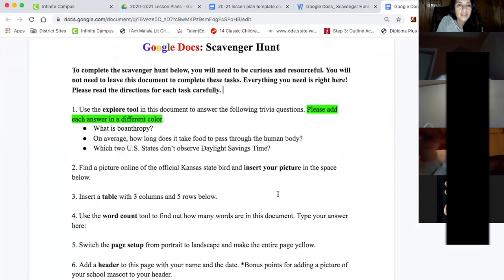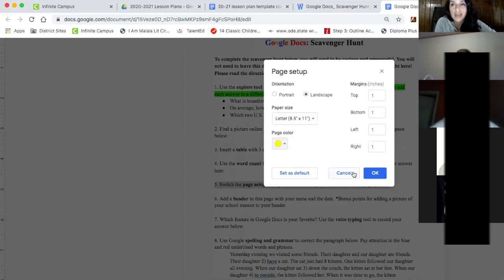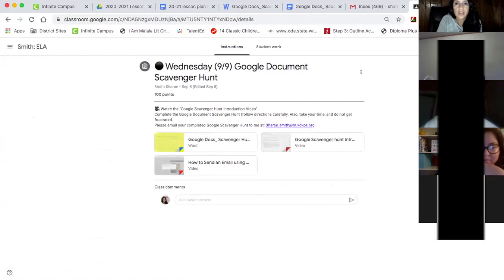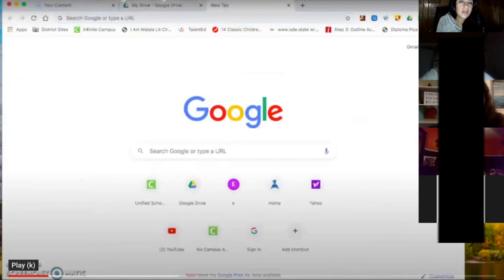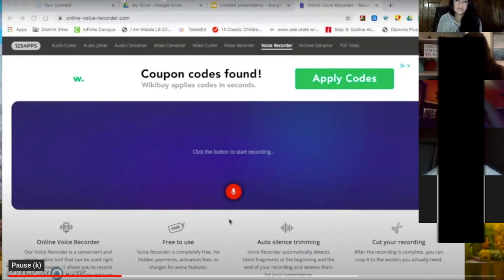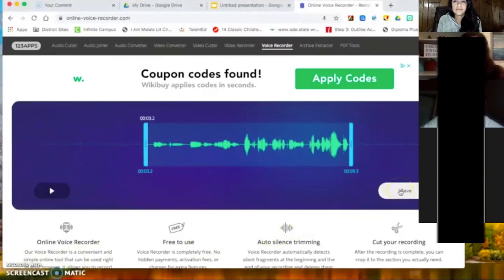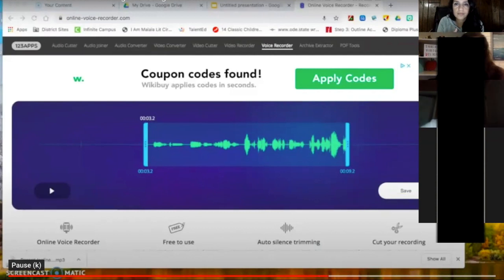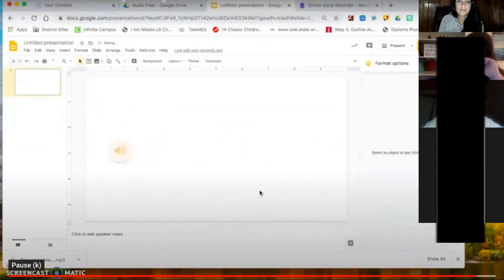Google Doc Scavenger Hunt & Adding Voice Recorder to Slides